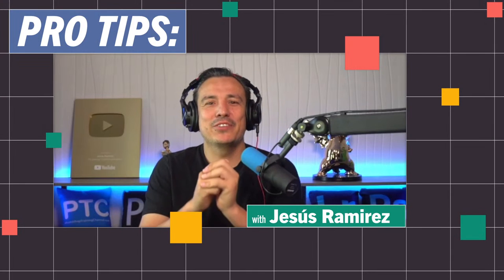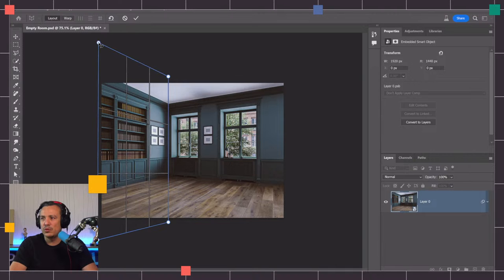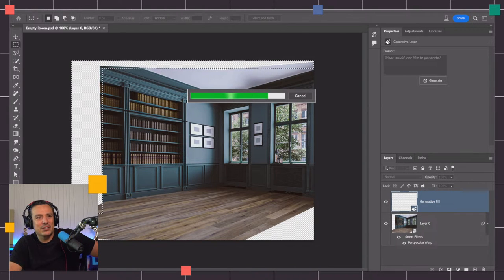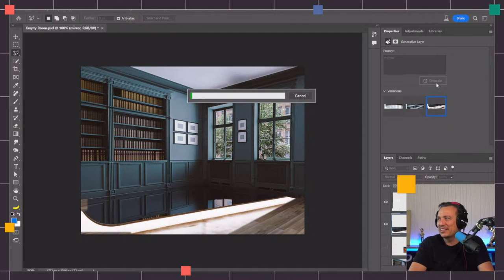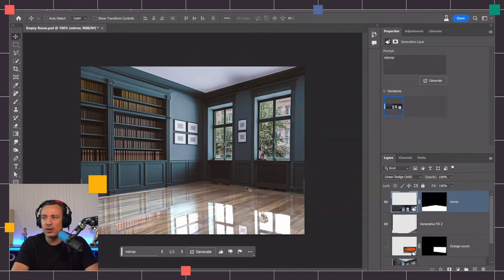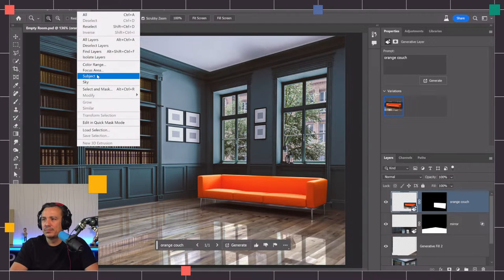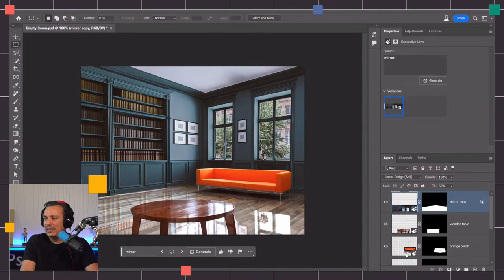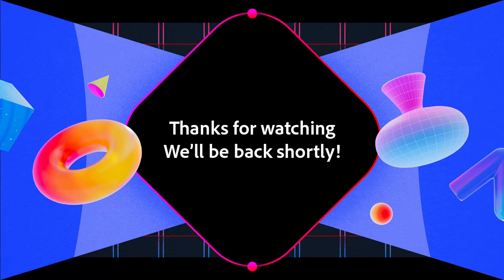Pro-Tips: Realistic Reflections with Generative Fill with Jesús Ramirez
Learn how to generate realistic reflections and water effects using Generative Fill in Adobe Photoshop Beta.

Jesús Ramirez is a San Francisco Bay Area Graphic Designer and the founder of the Photoshop Training Channel on YouTube

00:00 Start
1:47 Jesus Ramirez on YouTube
2:43 Changing the perspective of the room
9:14 Creating reflections using GenFill in Photoshop Beta
13:56 Using blend modes to make realistic reflections
16:29 Adding a layer style
18:25 How things change when generating objects
22:21 Making reflections